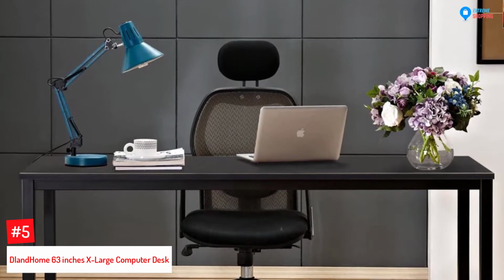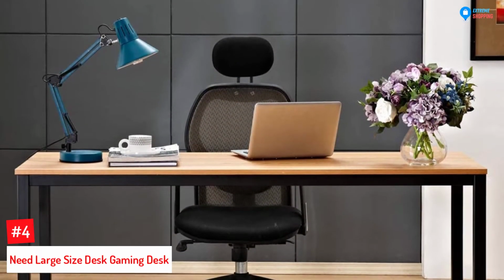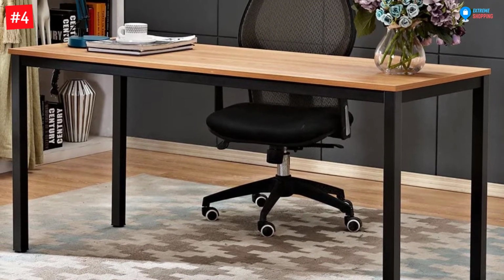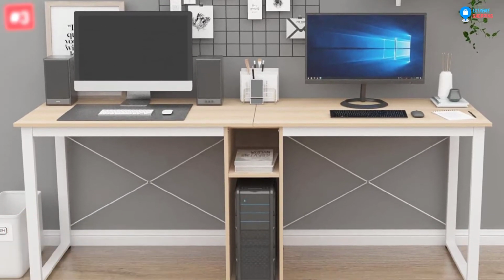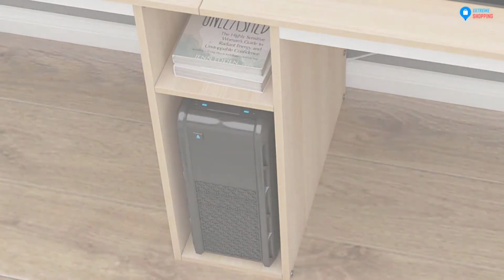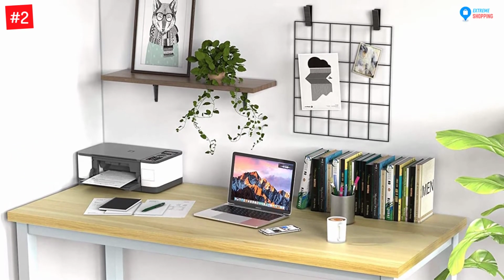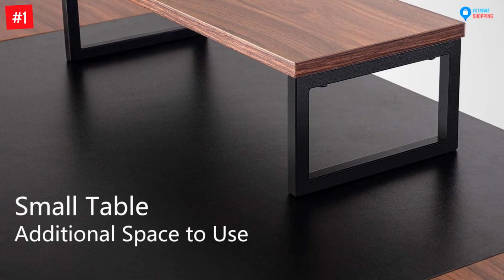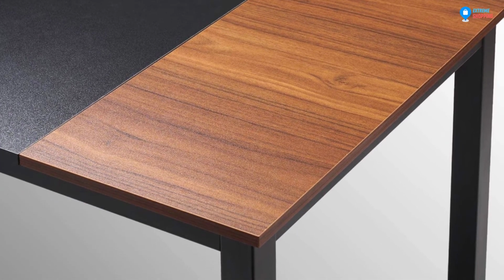TOP 5 Best Long Desks Review of 2022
☛ All The Links to Best Long Desks listed in this Video:-

► 5. DlandHome 63 inches X-Large Computer Desk.

► 4. Need Large Size Desk Gaming Desk.

► 3. DlandHome Double Computer Desk.

► 2. NSdirect 63″ Computer Desk, Large.

► 1. Cubi Cubi Store Long Desk Rustic.

In This Video, I listed the Best Long Desks That are available in the market. I made this list based on my personal research, and I tried to list them based on their price, quality,  and many more things.